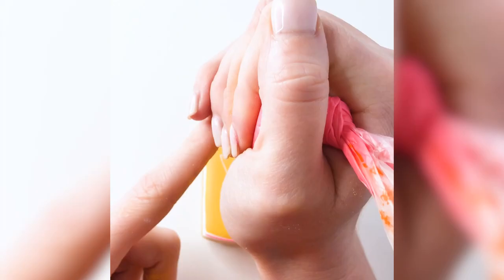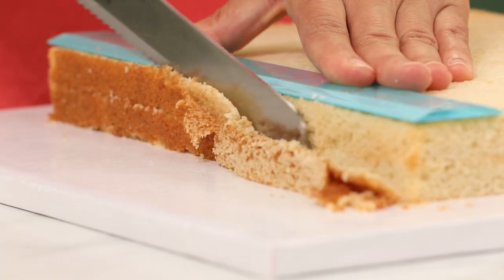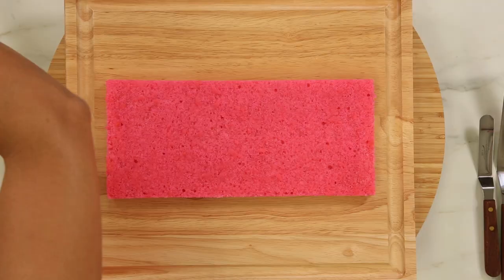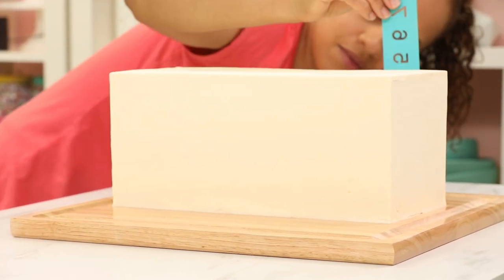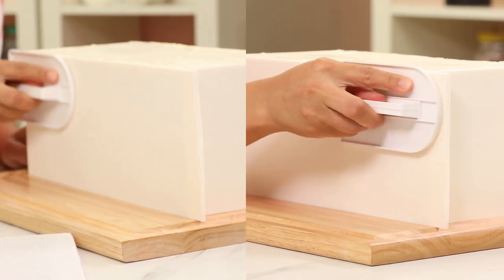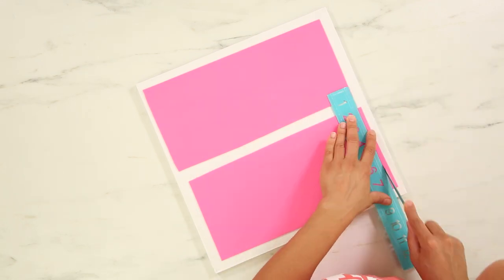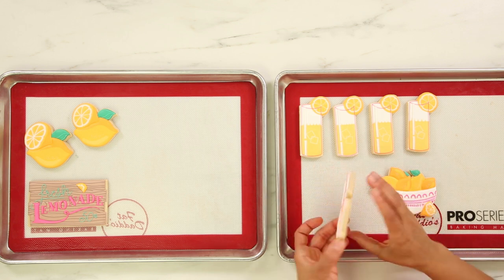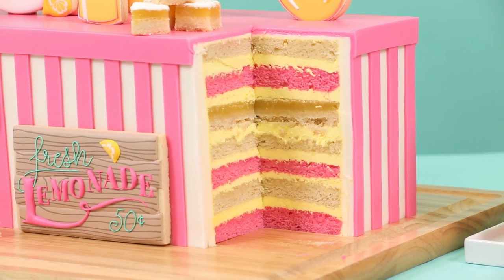ULTIMATE Summer Lemonade Cake! | How To Cake It with Yolanda Gampp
How To Cake It Yolanda Gampp shows how to make a delicious summer lemonade cake bursting with flavor. Vanilla cake is baked with a sugar cookie crust and soaked in lemon flavored Simple Syrup. It's filled with fresh squeezed lemon juice and lemon zest, perfect for a backyard party or summer picnic. Italian meringue buttercream is also layered in, and it's finished off with smooth fondant and adorable decorated sugar cookies.

Sign up for our Bake You Happy live tutorial baking classes and learn how to decorate cookies like a pro, make your own donuts, miniature cakes and so much more!

Sign up for our Bake You Happy live tutorials, including how to make the adorable lemonade stand cookies I used to decorate this cake

Editor: Orhan Sumen
Cinematographer: Cengiz Ercan
Producers: Jocelyn Mercer & Connie Contardi